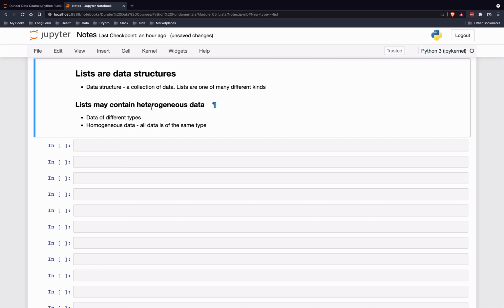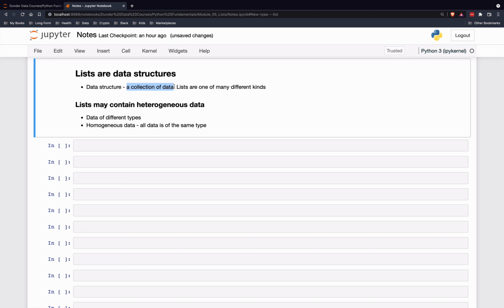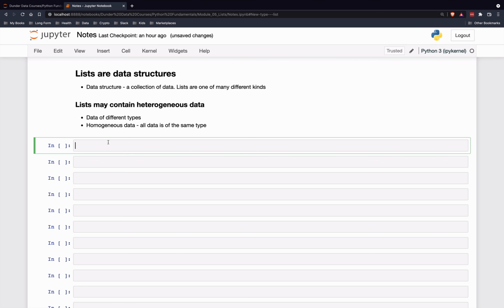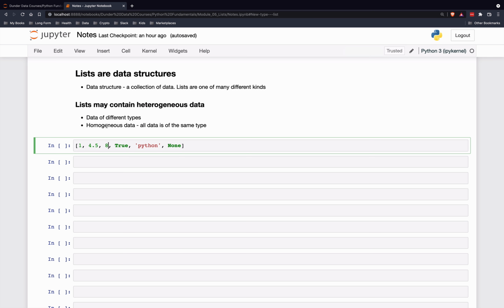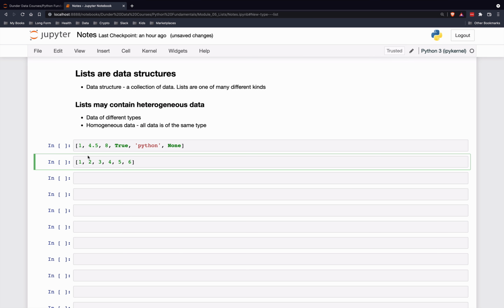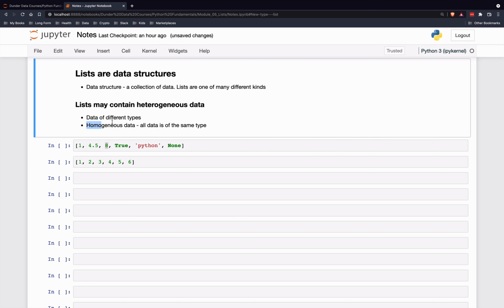03 Lists are Data Structures